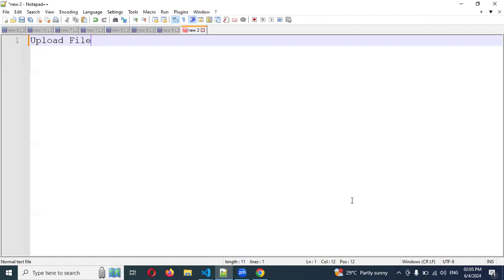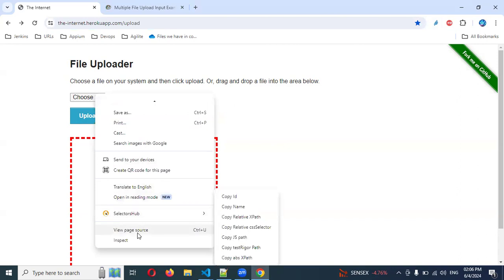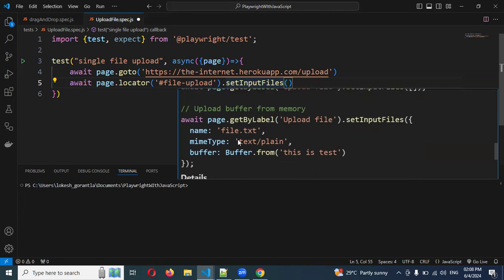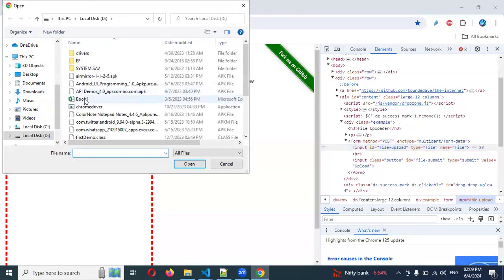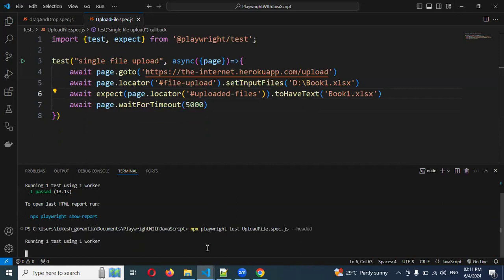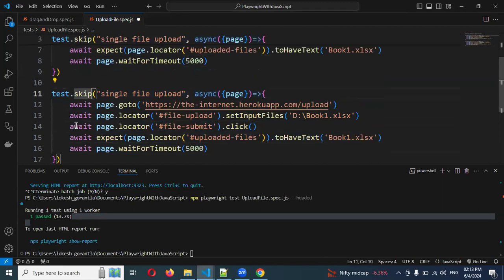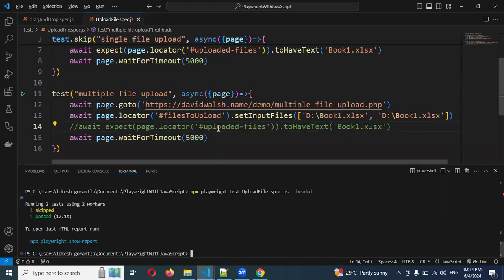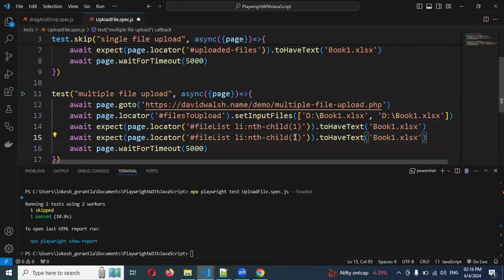[2024] Part 22: File Upload in Playwright | JavaScript & TypeScript